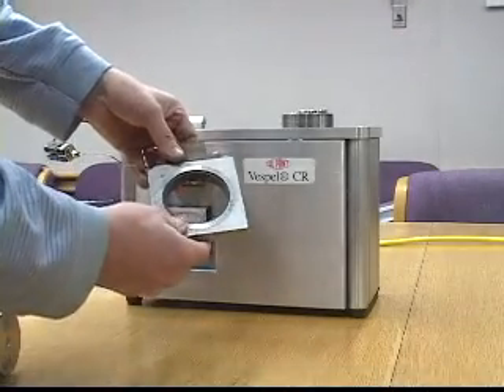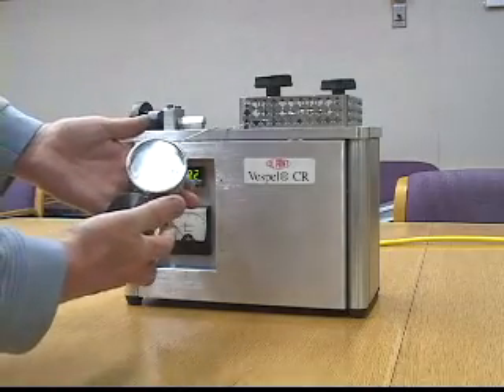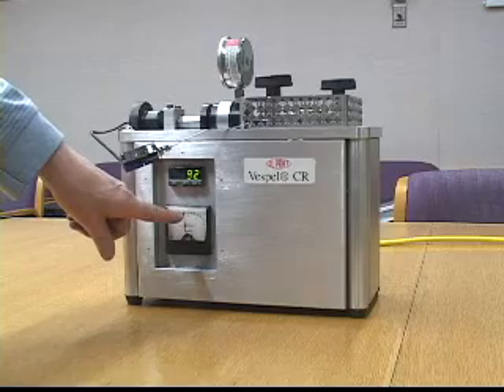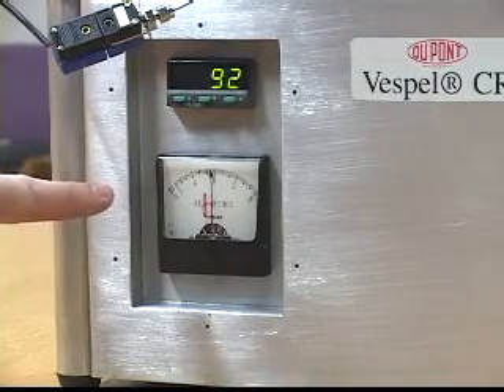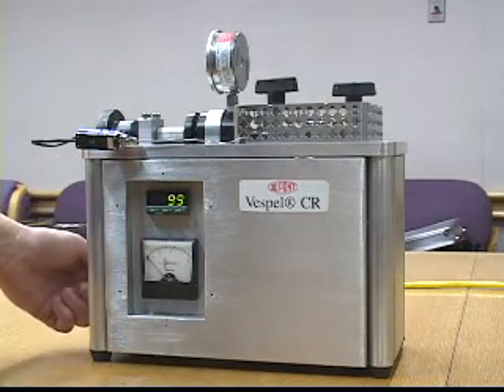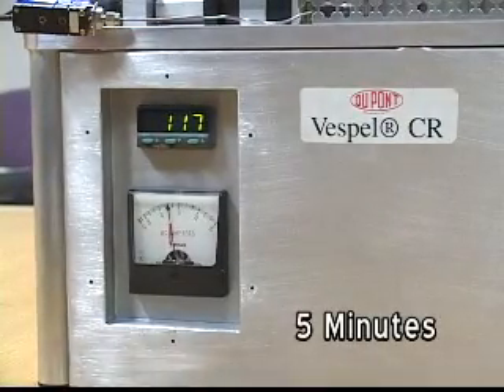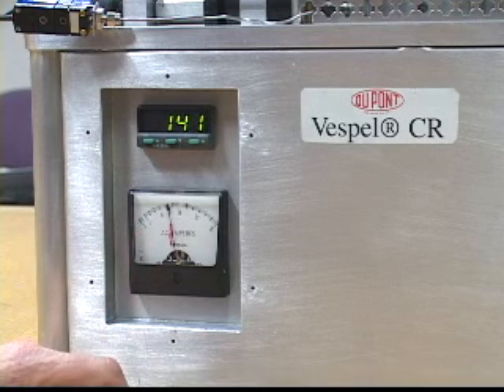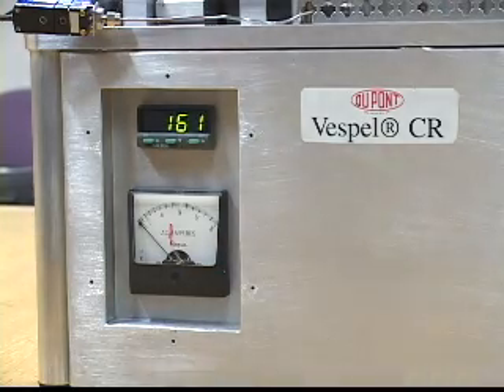Vespel CR6100 Performance Test.wmv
This video demonstrates the superior performance of a wear ring assembly made of DuPont™ Vespel® carbon fibre re-inforced polymer to that of a peak line wear ring assembly.